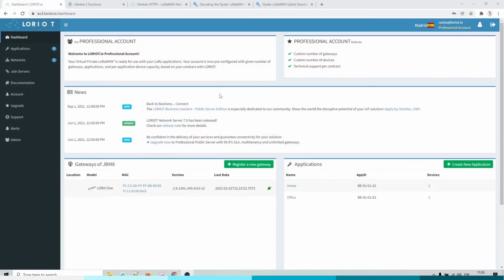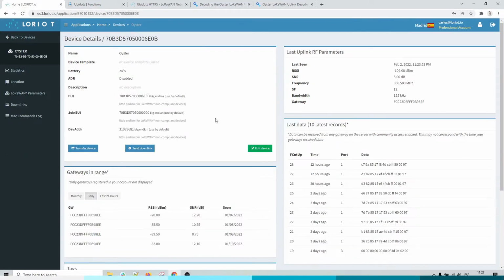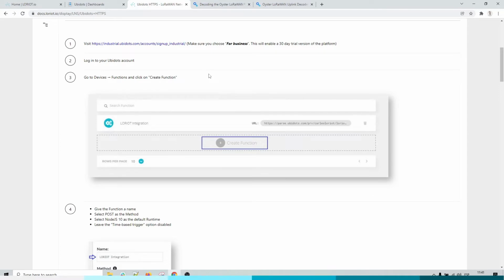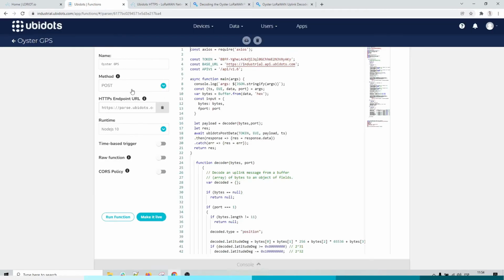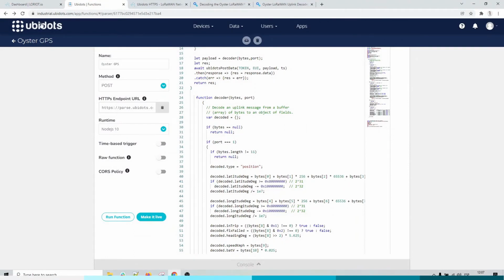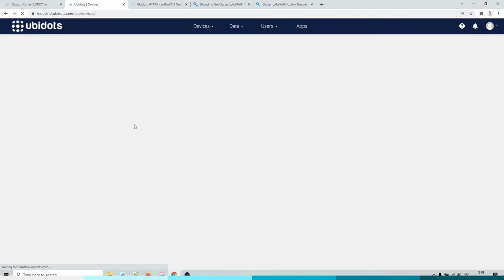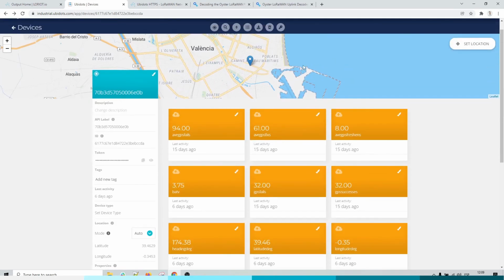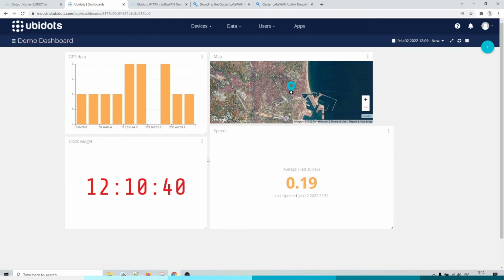LORIOT LoRaWAN Network Server - How to push your data to an IoT Platform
In the first episodes of our series of video tutorials we covered basic topics and discovered how to create an account, connect gateways and devices a tour of the main features of our long-range network management platform. --

In the 5th episode, our Carles Gramage takes you step-by-step through the configuration of an application output.

Specifically, he will show you how to push data from a device (Carles uses an Oyster 3, an asset tracking device by Digital Matter Connected Devices to the Ubidots IoT platform through the Wifx LORIX One LoRaWAN gateway and, of course, our Osprey Network Server

The Ubidots IoTplatform allows you to decode the payload of data packets and extract the data that your device captures and transmits.
The IoT platform then allows you to observe, visualise and correlate it.

Turning data into information and generating value from it is the next step.